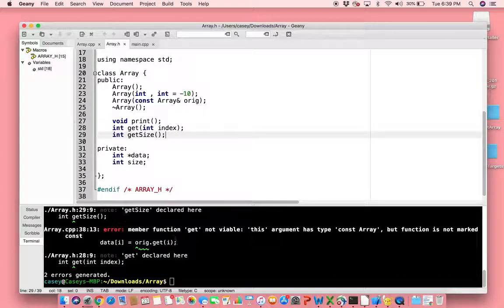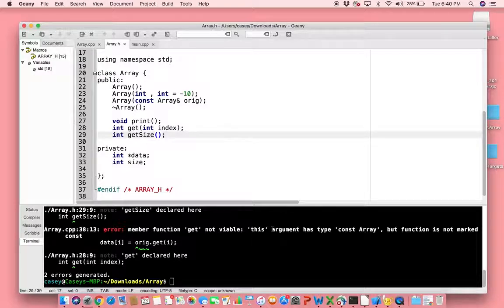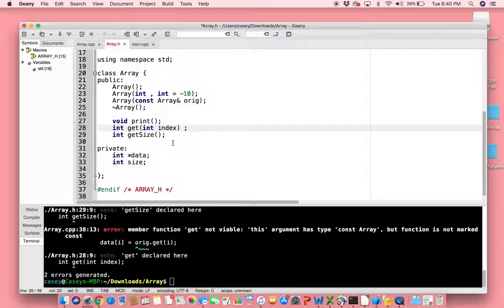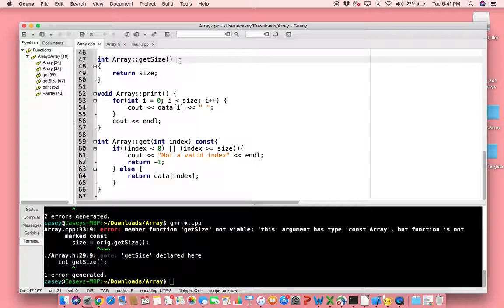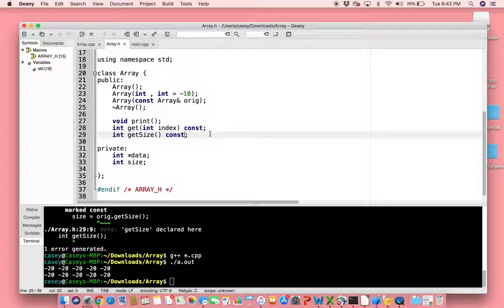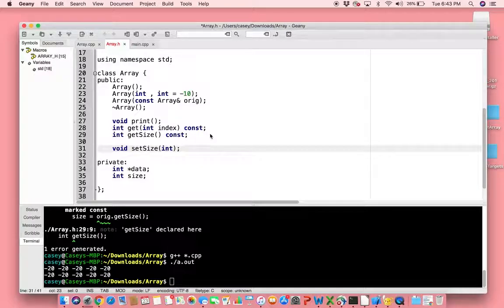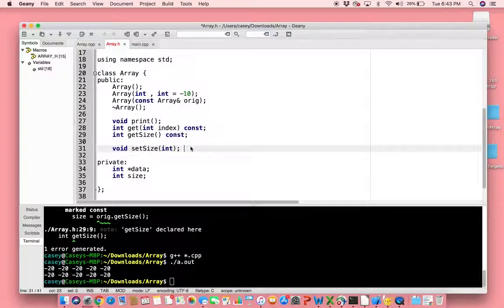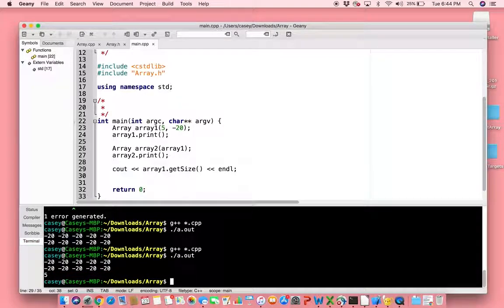Const Keyword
In this video, we will discuss the proper use of the const keyword in C++.